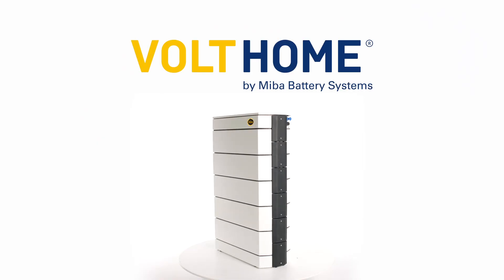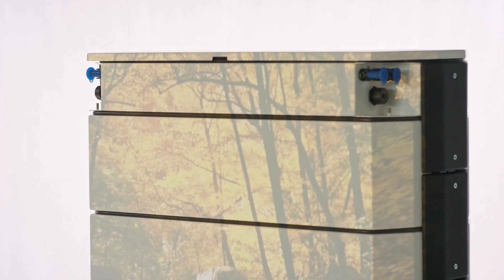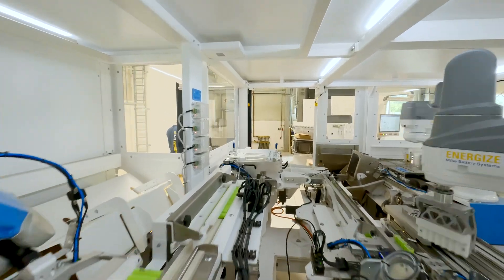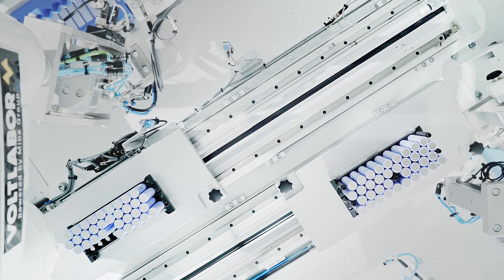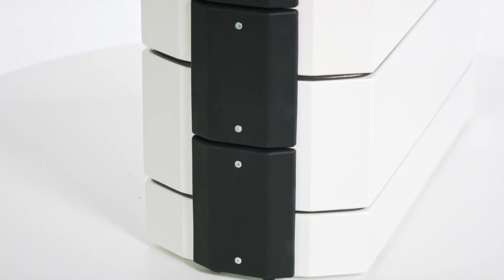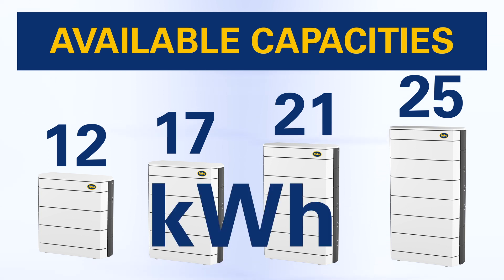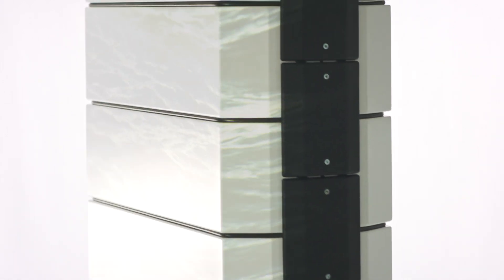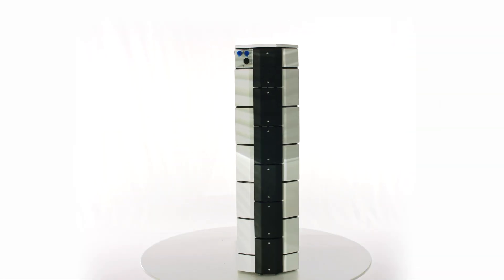VOLTHOME® - Where the power of energy finds a safe home.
Our energy storage solution offers you a sustainable, efficient and independent energy supply, tailored to your energy requirements – today and in the future.